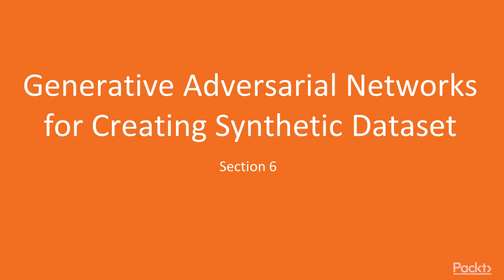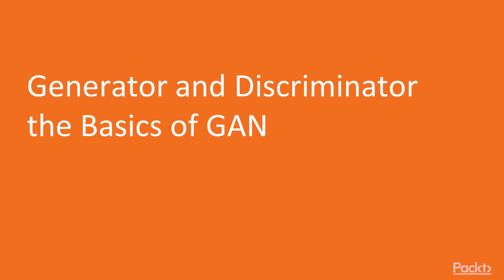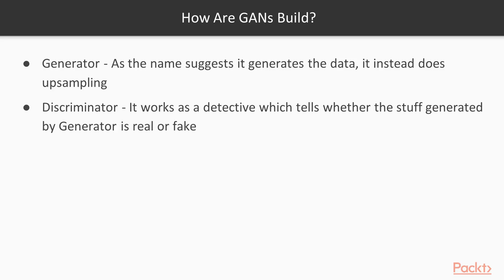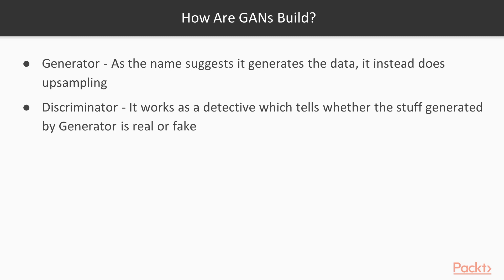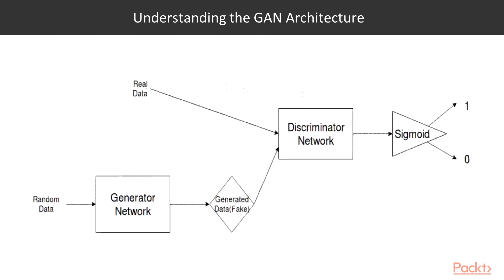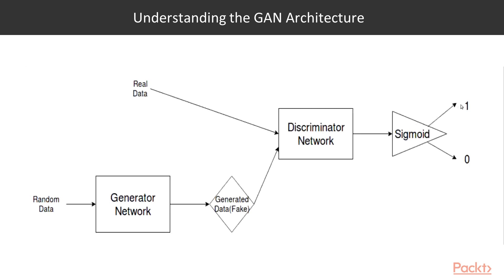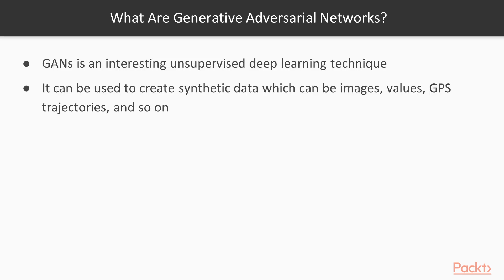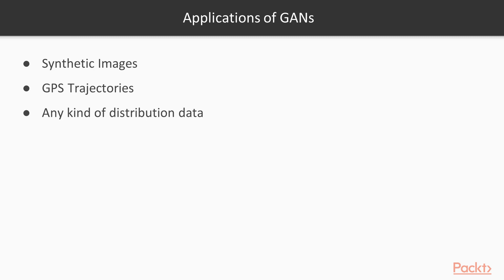Hands-on Deep Learning with TensorFlow: Generator and Discriminator the Basics of GAN|packtpub.com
This video tutorial has been taken from Hands-on Deep Learning with TensorFlow. You can learn more and buy the full video course